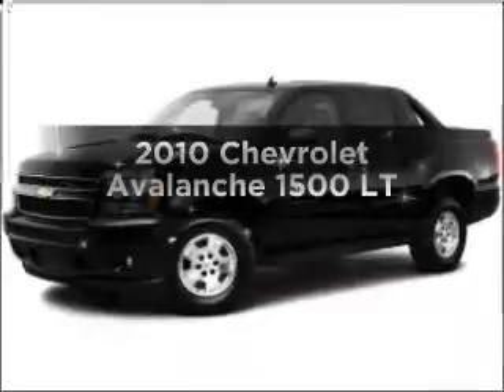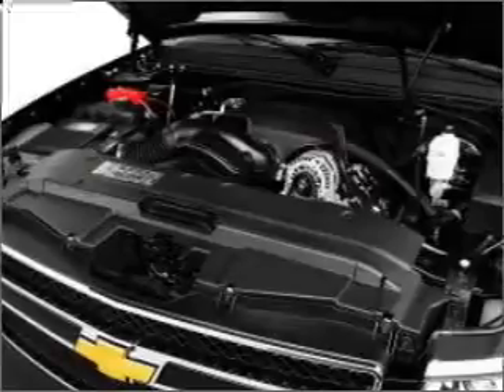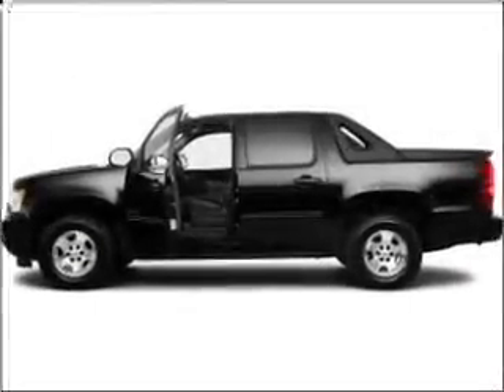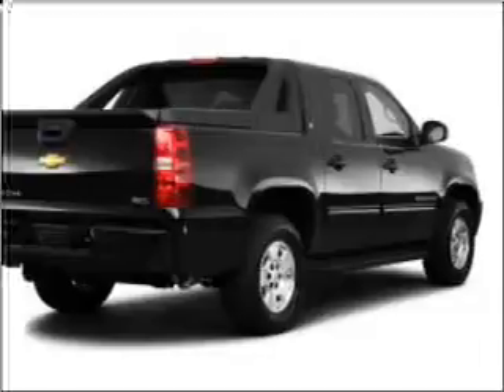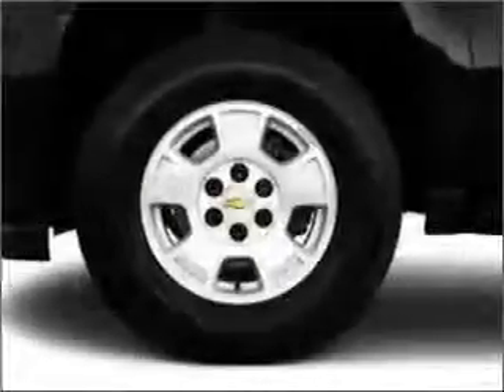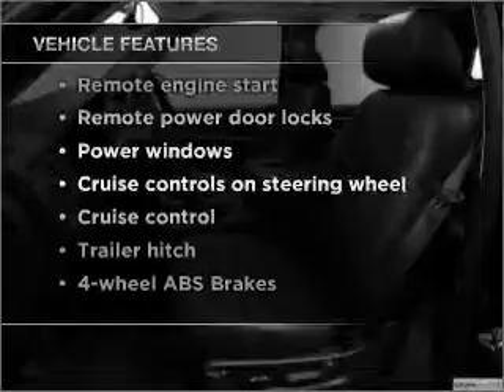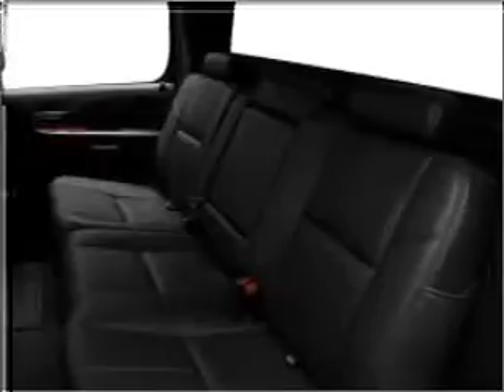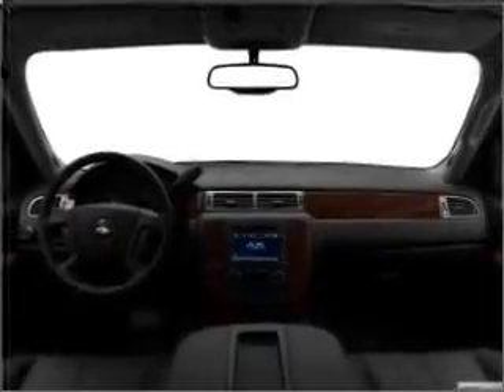2010 Chevrolet Avalanche - Worcester MA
Year: 2010
Make: Chevrolet
Model: Avalanche
Trim: 1500 LT
Engine: 5.3 liter 8 cylinder 16 valve
Transmission: 6-Speed Automatic
Color: Black
Mileage:
Address:
520 Park Avenue